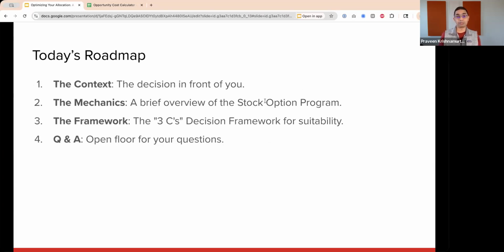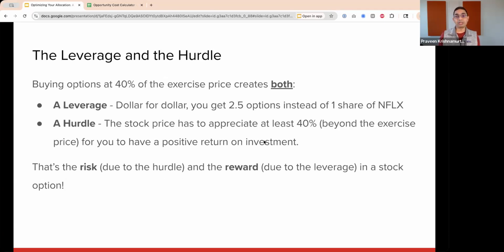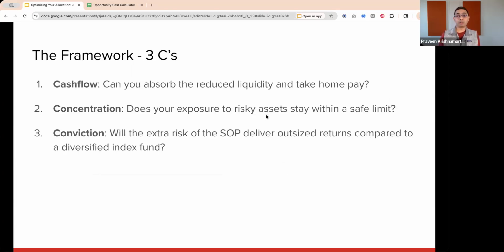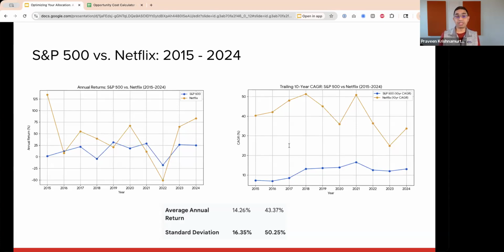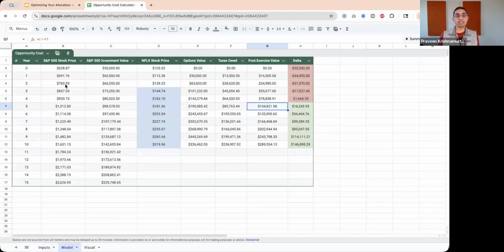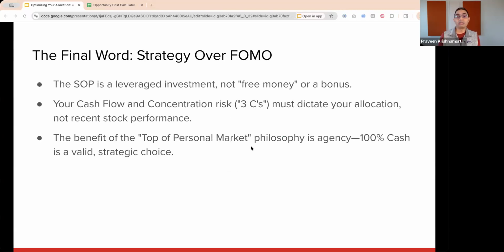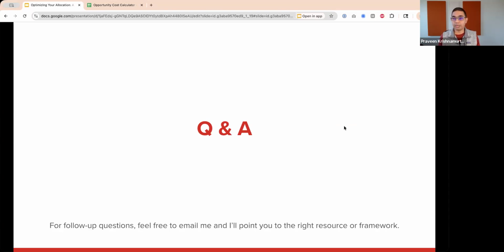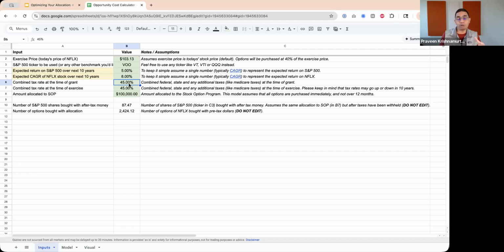Optimizing Your Allocation: A Strategic Framework for the Netflix SOP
Netflix’s "Top of Personal Market" philosophy places the compensation decision in your hands. This webinar provides a framework to help you determine the optimal mix of Cash vs. Stock Options for your specific financial goals.

Hosted by Praveen Krishnamurthy, CFP®.